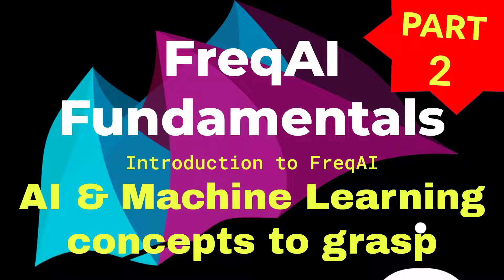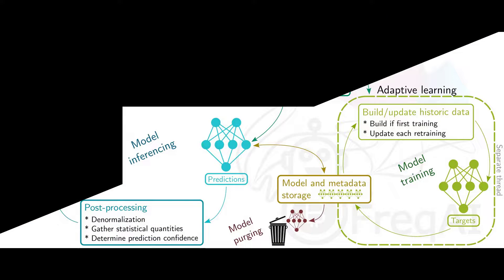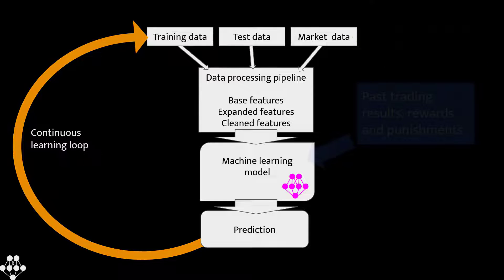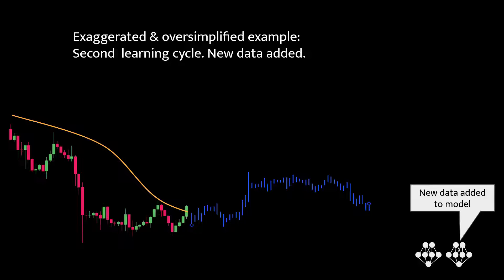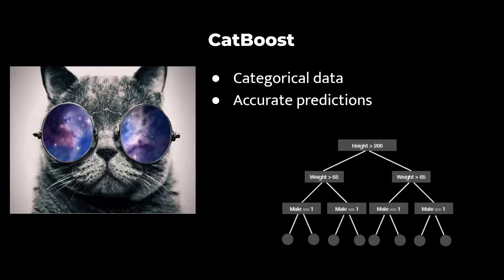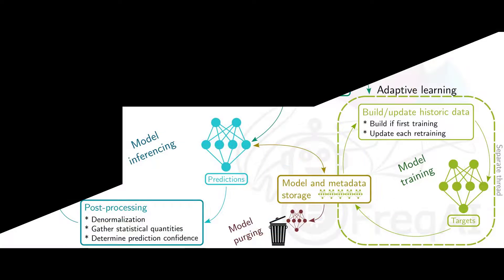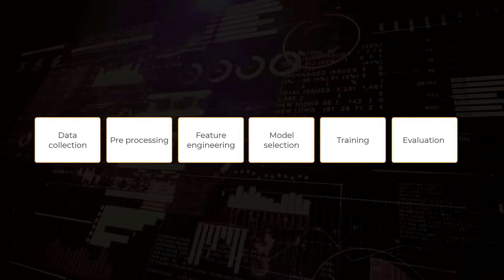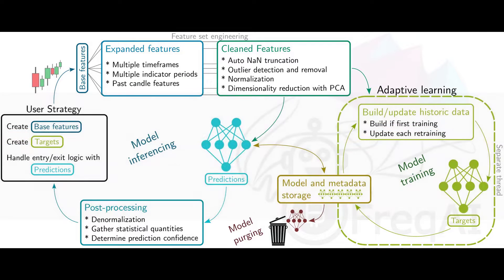Learn FreqAI - Learn AI and Machine Learning in trading and backtesting - part 2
Learn to use FreqAI with Machine learning and Artificial Intelligence (AI)   fundamentals video part 2. In this video I will explain the second part of the process and concepts to use machine learning and AI in trading with your Freqtrade trading bot.

00:00 Intro
02:08 Adaptive learning
05:00 Sample process adaptive learning
07:24 CatNoost, LightGBM & XGBoost
10:00 Post processing
11:15 Considerations
13:25 Endings

I hope you will learning a lot and enjoy the video.

😐 The guy in the picture is not me, but AI generated. 😐